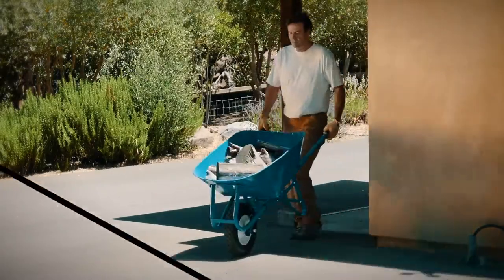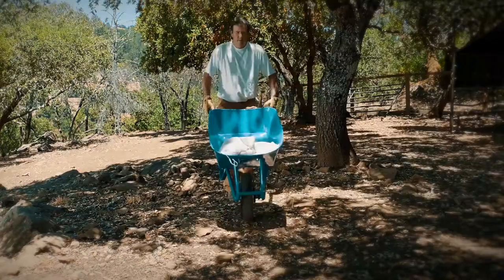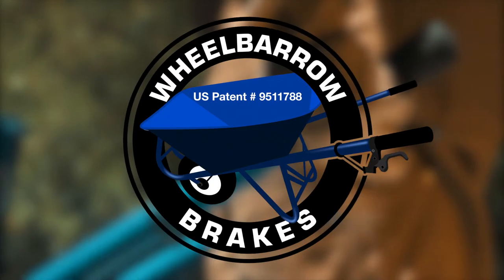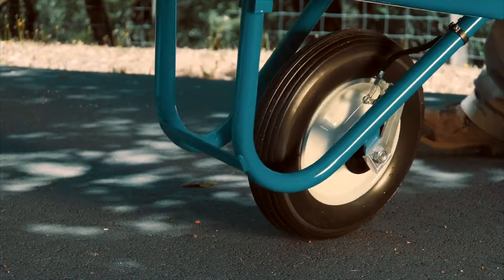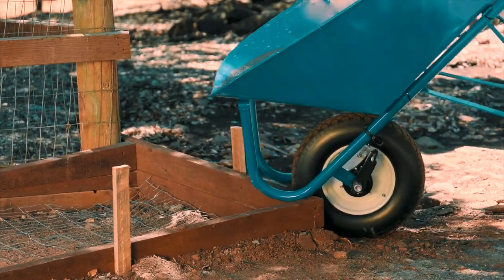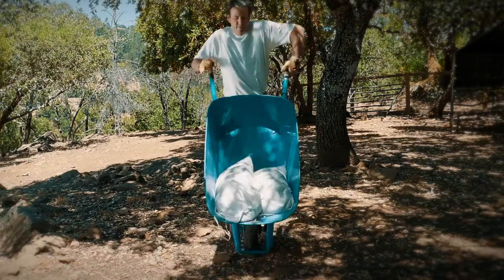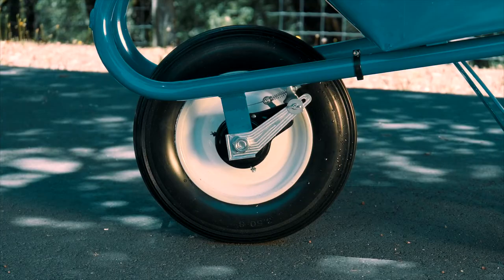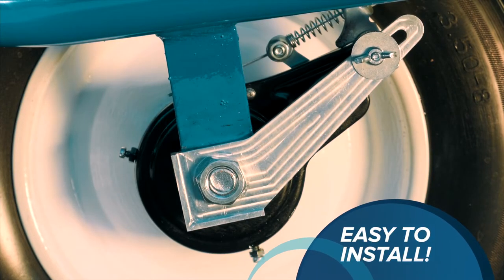Wheelbarrow Brake Kit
Retrofit Hand Brake Kit for wheelbarrows